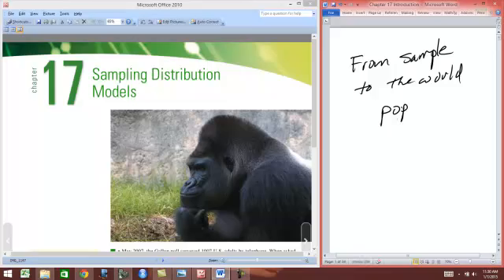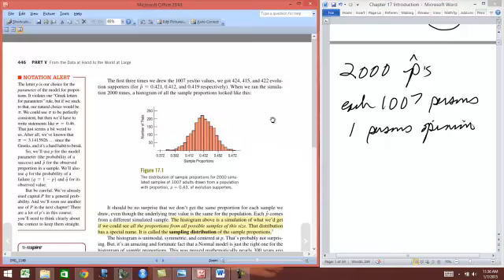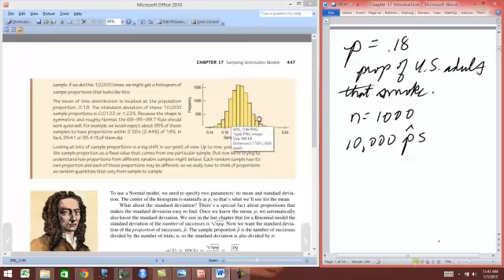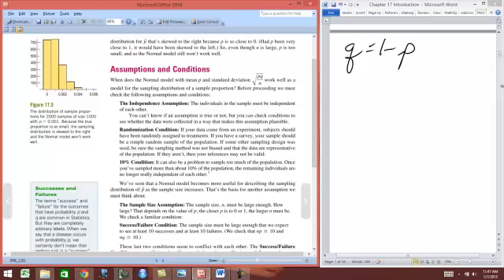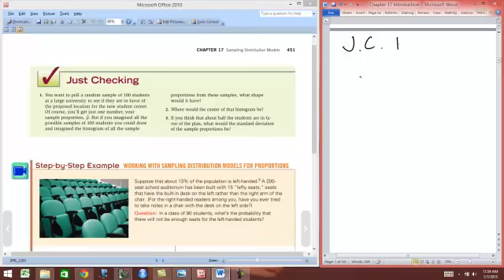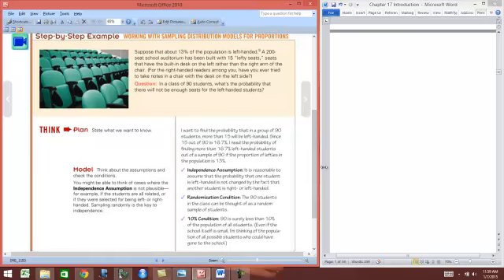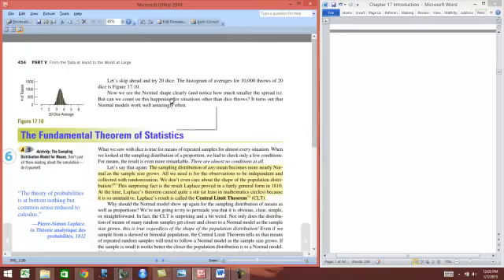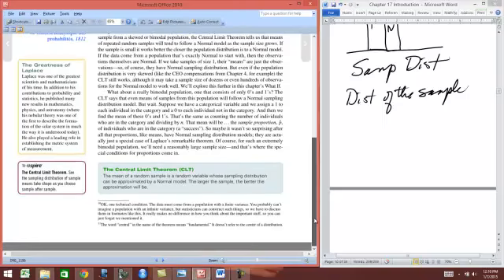sicp as ch 17 intro